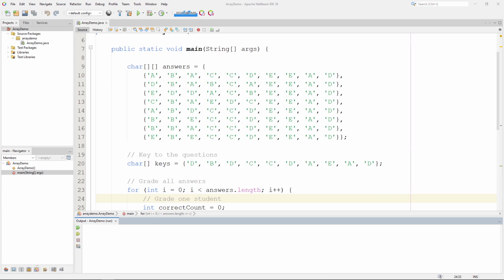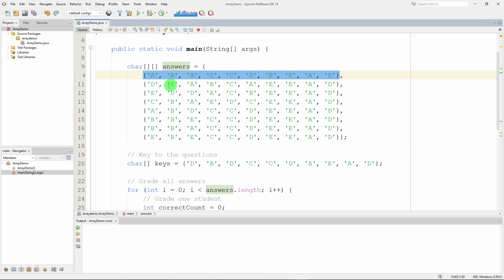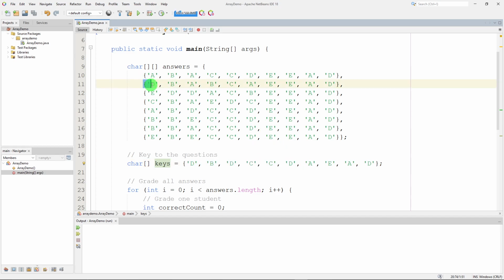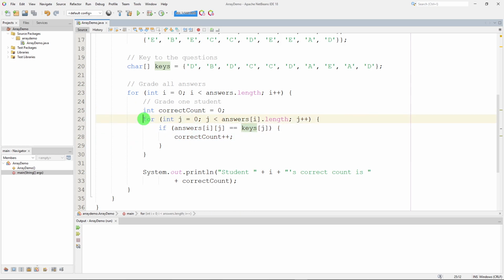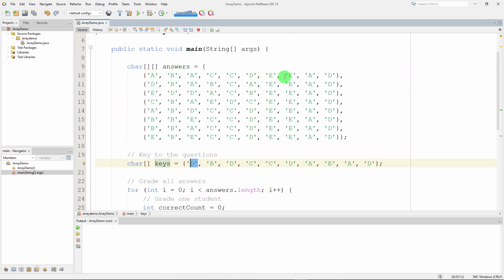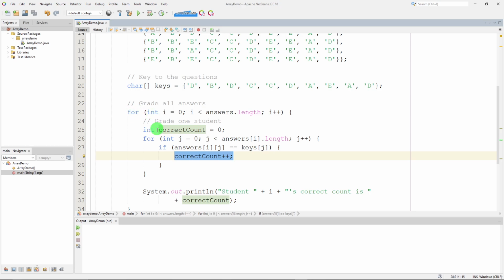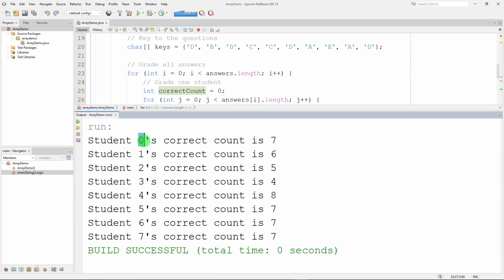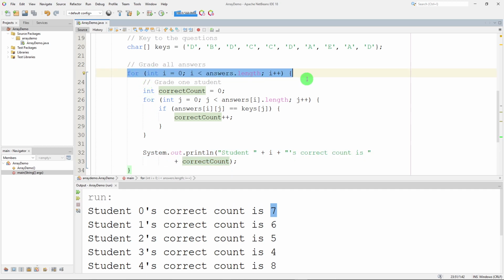Java Grading Quiz Answers with 2d Array